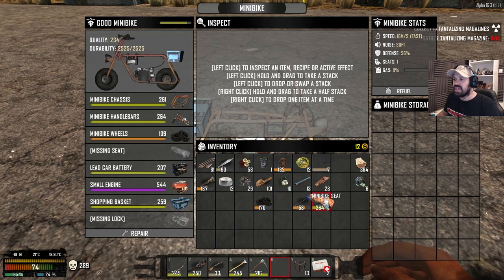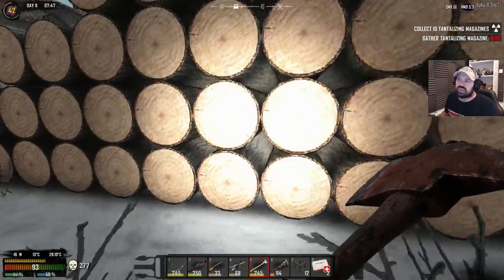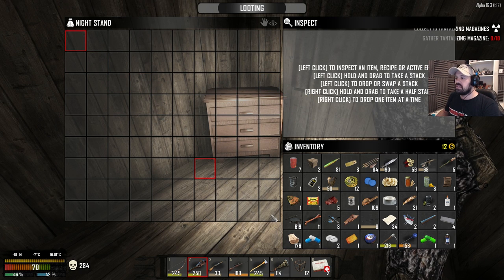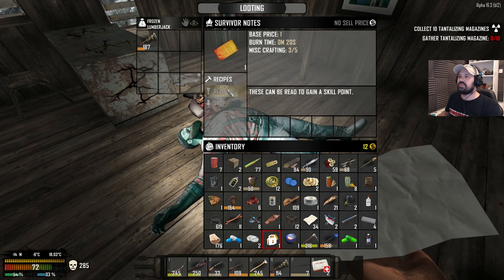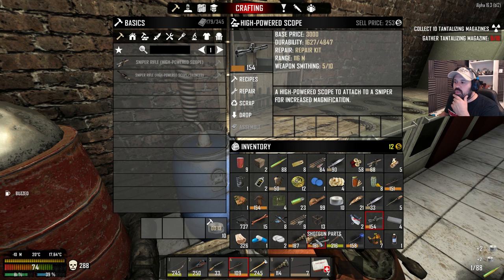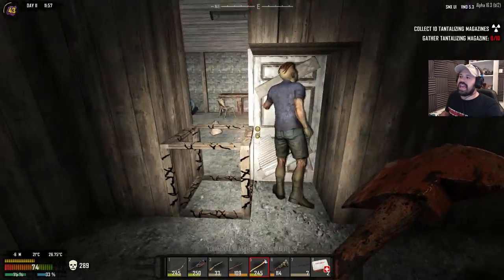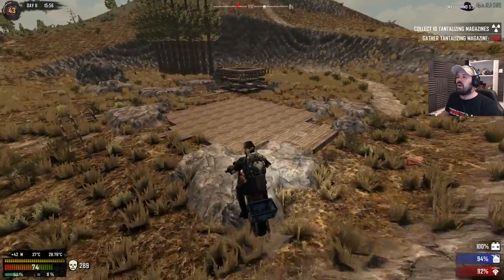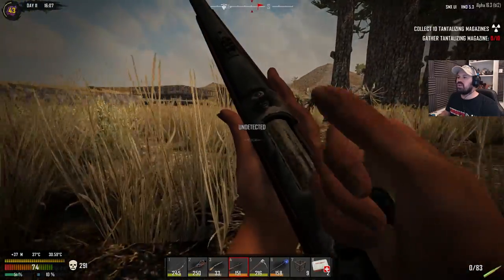Mini Bike | Valmod | 7 Days Alpha 16 Let's Play Gameplay PC | E19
7 Days Valmod Alpha 16 - We get our Mini Bike sorted out and loot the Wood Chopper  POI

7 Days Valmod Gameplay Alpha 16 Let's Play Walkthrough